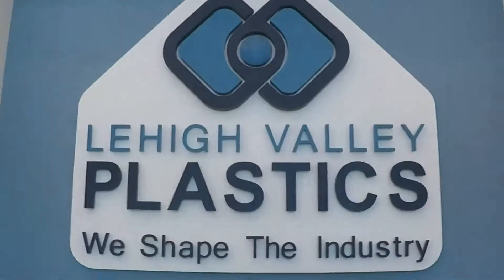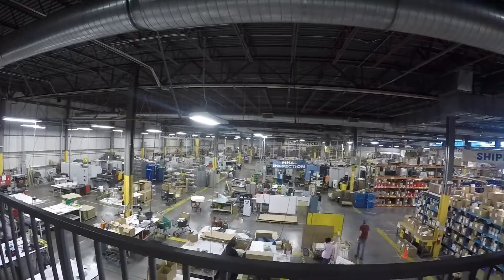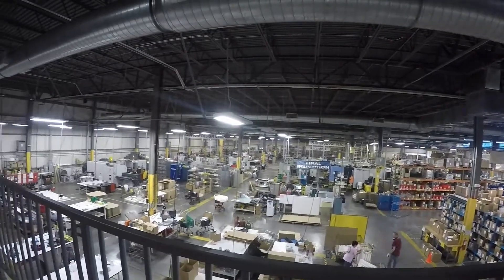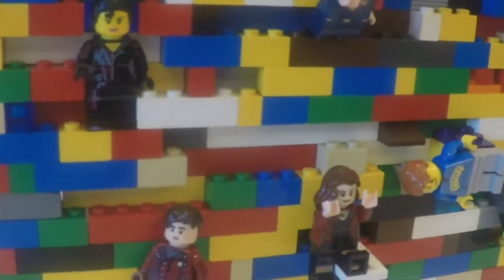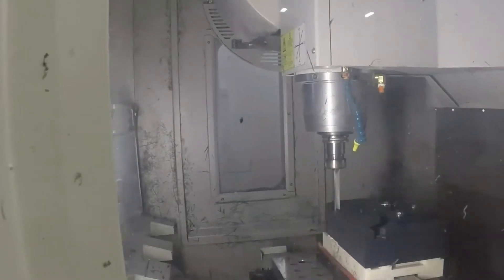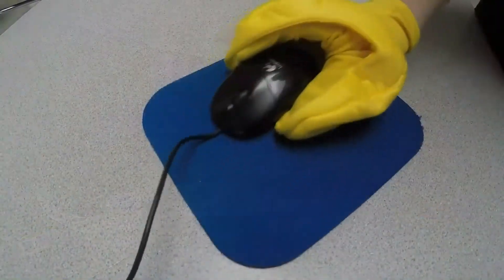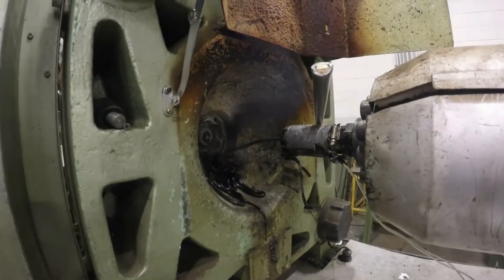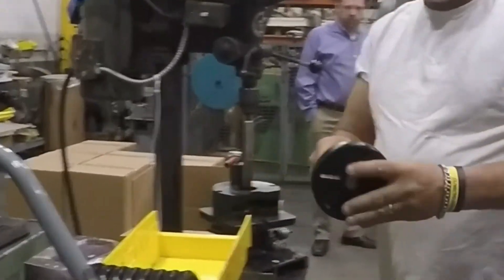Lehigh Valley Plastics 2018 Northern Lehigh What's So Cool about Manufacturing 1080p 30fps H264